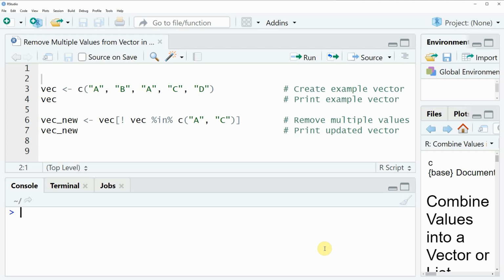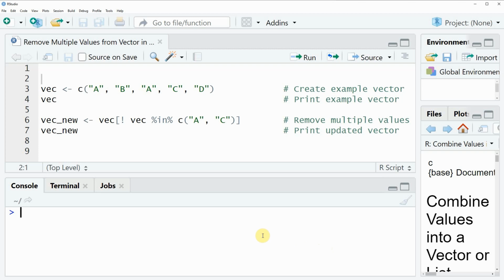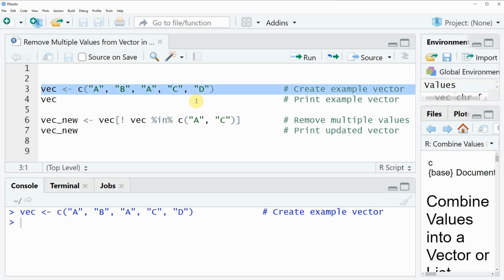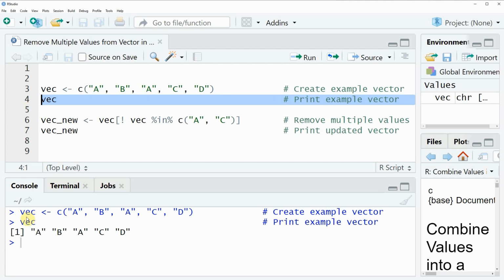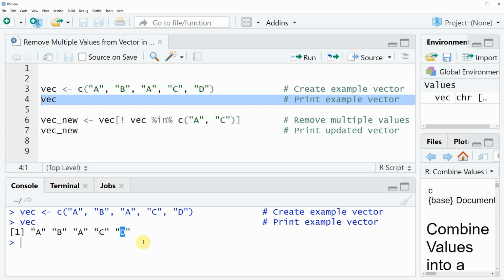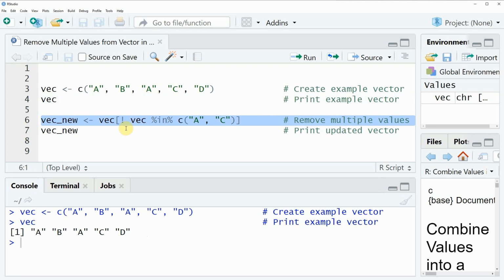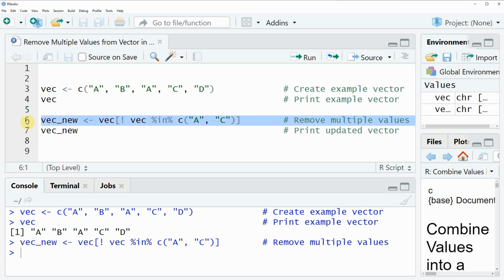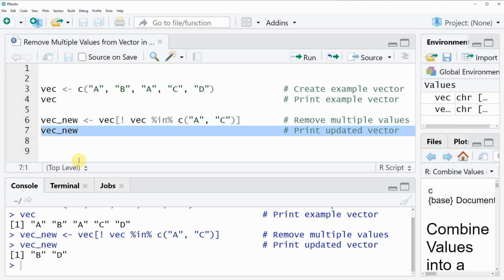Remove Multiple Values from Vector in R (Example) | Delete Certain Elements from an Array in RStudio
How to delete specific values from a vector in the R programming language. More details
R code of this video:

vec ‹- c("A", "B", "A", "C", "D")             # Create example vector
vec                                           # Print example vector

vec_new ‹- vec[! vec %in% c("A", "C")]        # Remove multiple values
vec_new                                       # Print updated vector